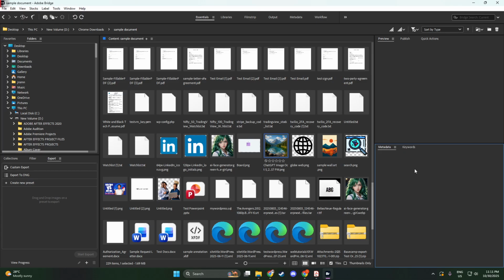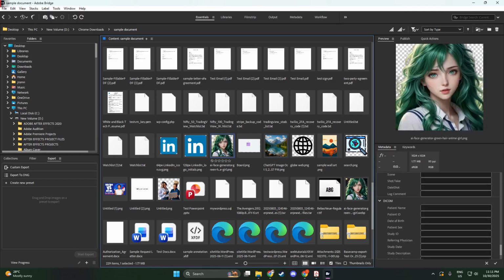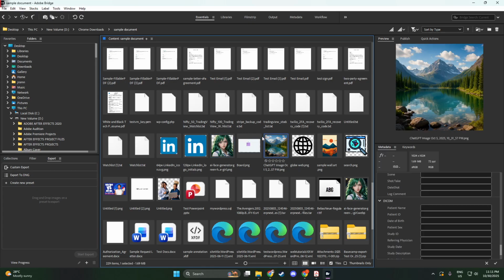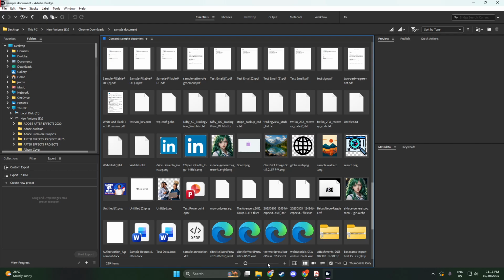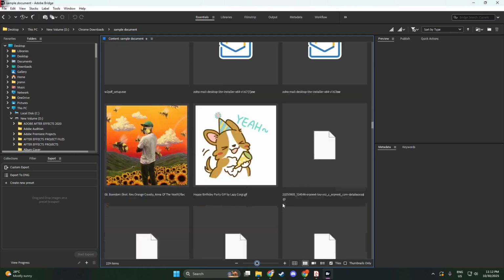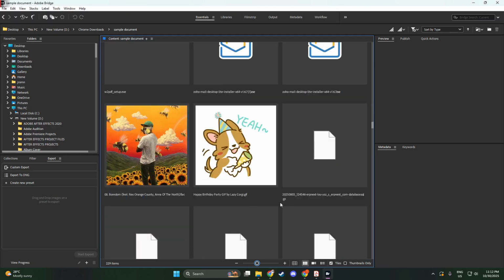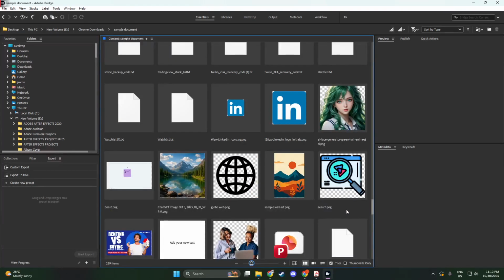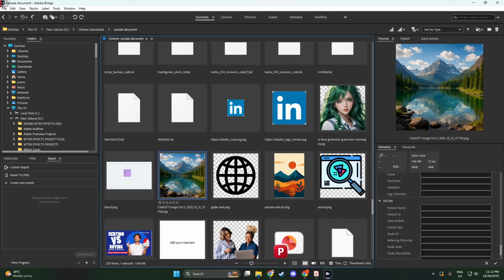How to Enlarge Thumbnails in Adobe Bridge [2026 Full Guide]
In today’s video, we cover Adobe Bridge tips, enlarge thumbnails, thumbnail size, Adobe tips, photo management, graphic design tools, image editing, increase thumbnail size, digital asset management, Adobe software, thumbnail management, photo organization, design tutorials, photography workflow, image size adjustment, creative cloud tools, visual content creation, editing thumbnails